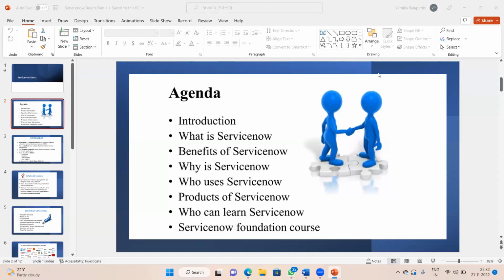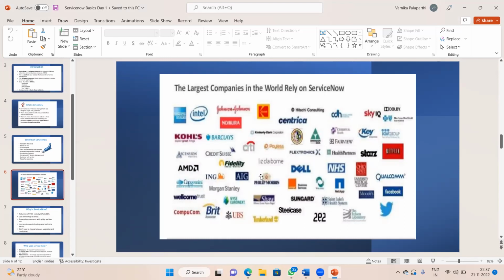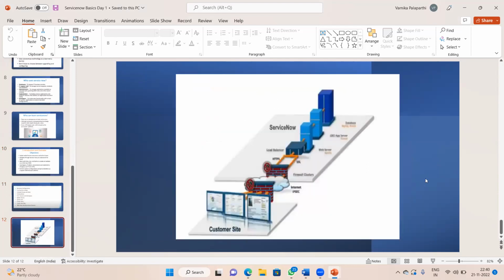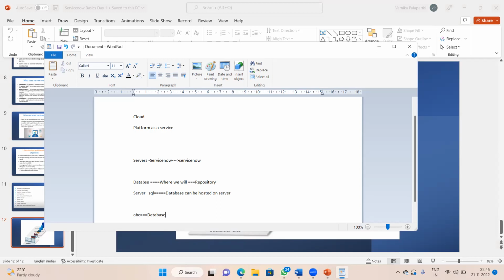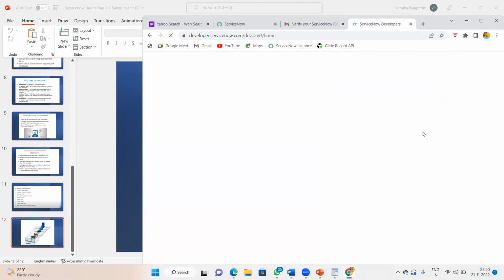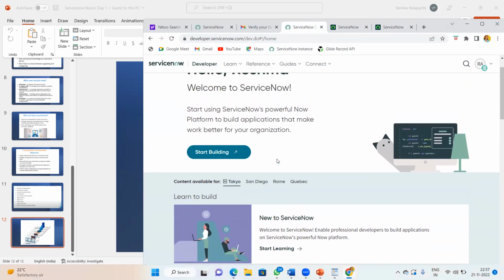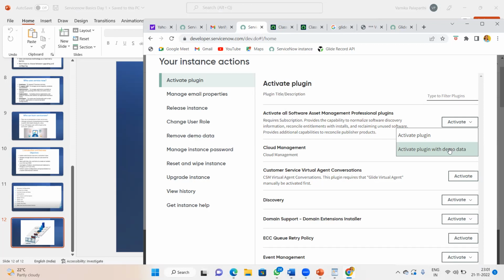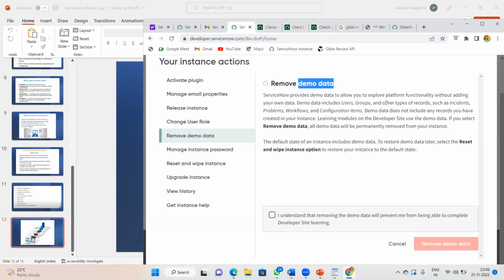ServiceNow Fundamentals Training | Demo Session | HackNow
🚀 Learn ServiceNow Fundamentals with HackNow! 🚀

Are you new to ServiceNow and want to build a strong foundation? This ServiceNow Fundamentals Training Demo is designed to introduce you to the core concepts of the platform, including IT Service Management (ITSM), ServiceNow Navigation, Forms, Lists, and Workflows.

💡 What You’ll Learn in This Demo:
✅ Introduction to ServiceNow & Its Capabilities
✅ Understanding the ServiceNow Interface & Navigation
✅ Incident, Problem & Change Management Basics
✅ Service Catalog, Workflows & Automation
✅ Best Practices for ServiceNow Development & Administration

🔥 Join Our Freelancing & Training Community! 🔥